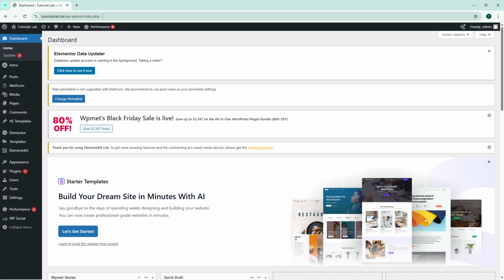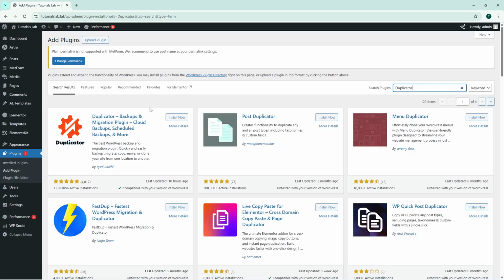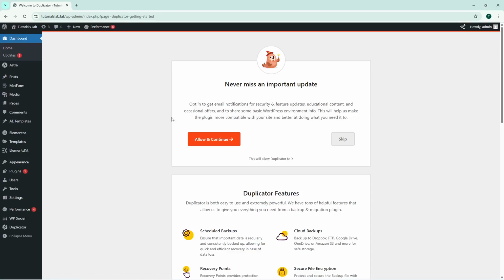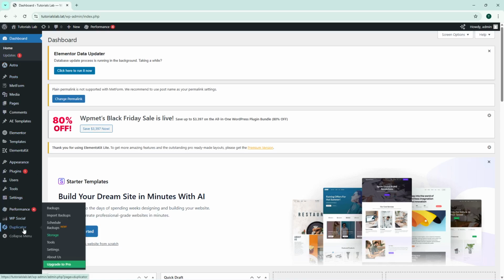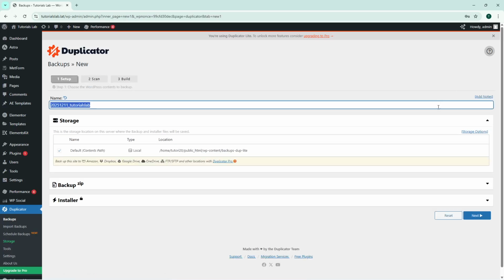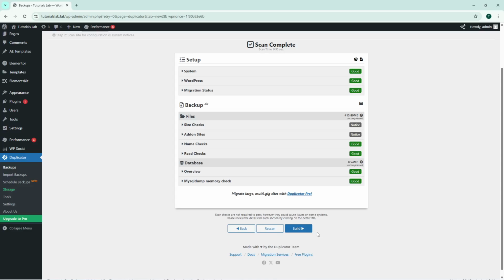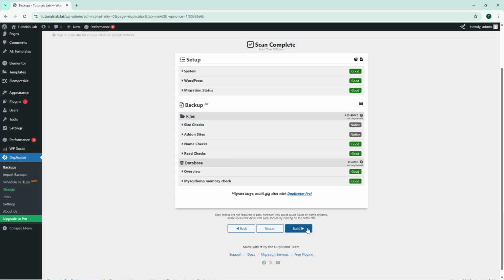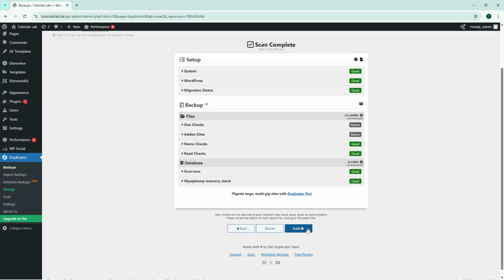How to Backup And Migrate An Elementor Or WordPress Website (Tutorial 2026)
Along the way, you'll learn how to backup Elementor website, migrate WordPress site to new host, transfer Elementor website new domain, backup and restore WordPress site guide, move Elementor Pro website easily, setup WordPress site migration tutorial, create full Elementor website backup, launch WordPress site on new server, backup complete Elementor WordPress site, restore WordPress website from backup, migrate Elementor website different hosting, tutorial to backup WordPress Elementor site